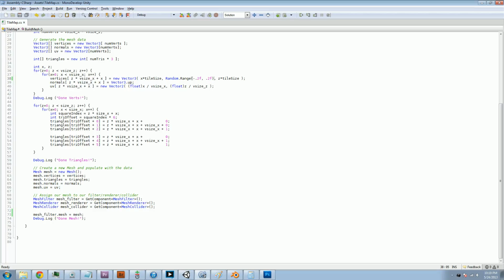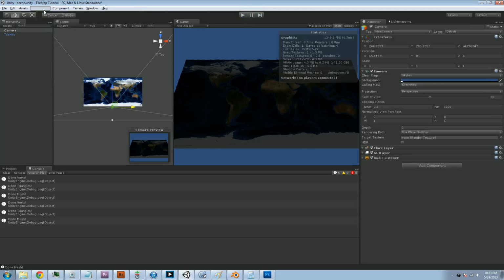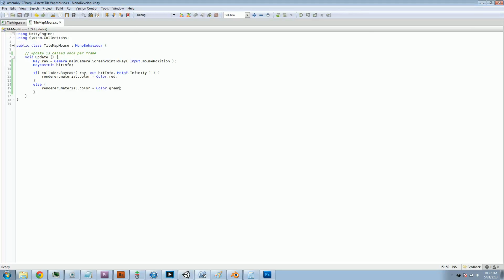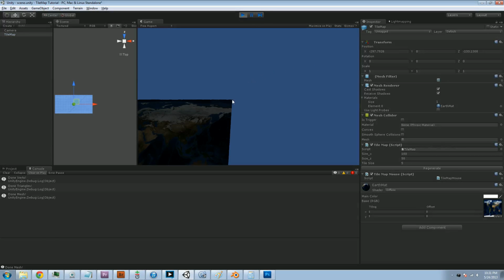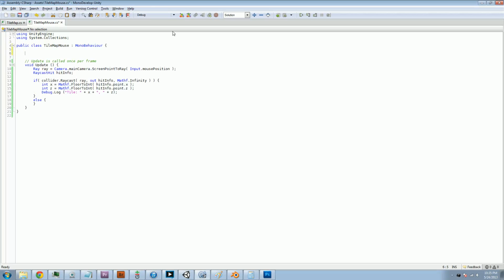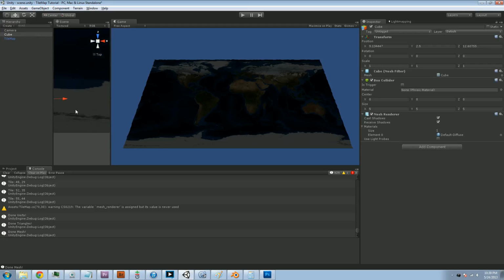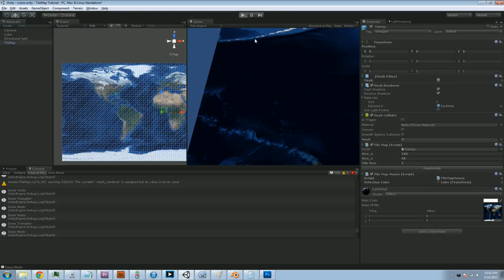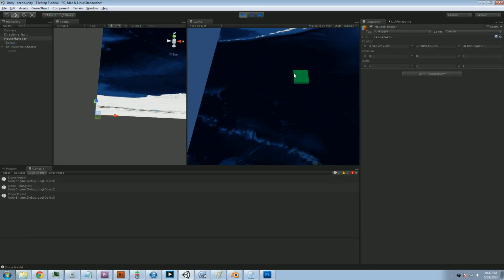Unity 3d: TileMaps - Part 5 - Height + Mouse Handling